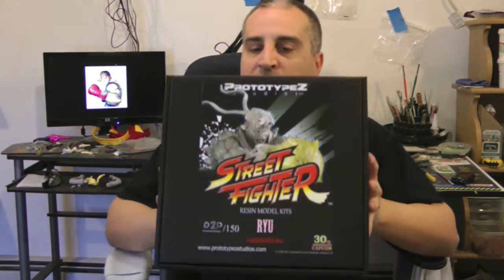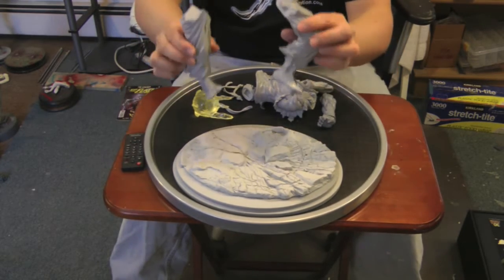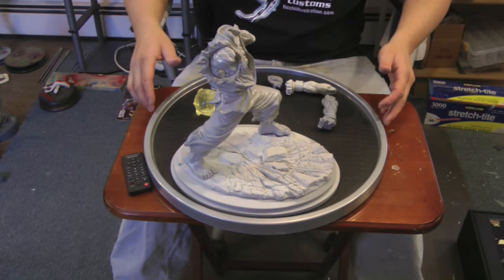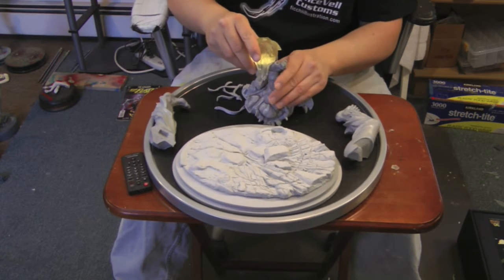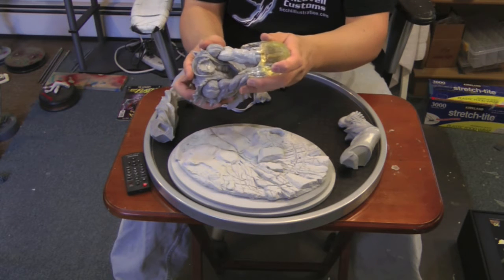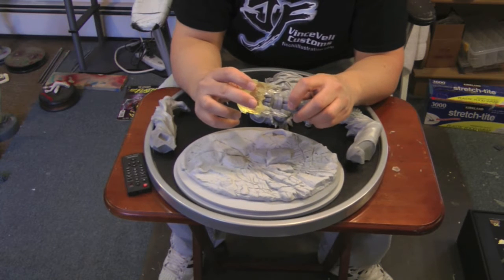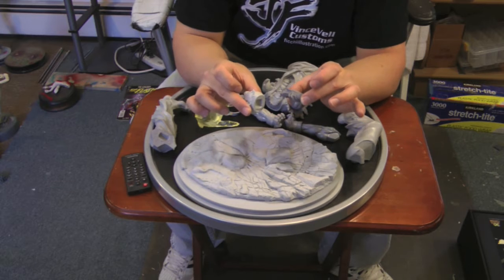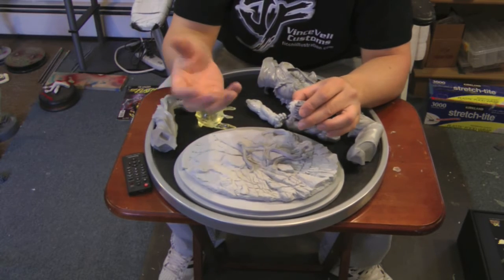PrototypeZ Ryu Street Fighter Statue Resin Kit Review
Hay Guys

Here is my review on my PrototypeZ Ryu Street Fighter resin kit!